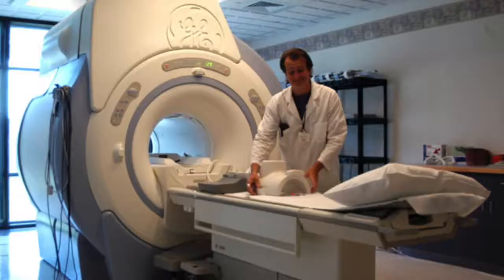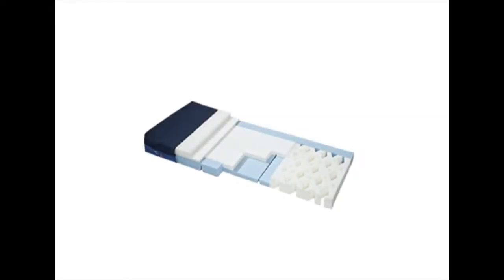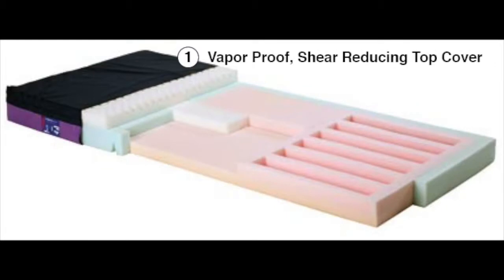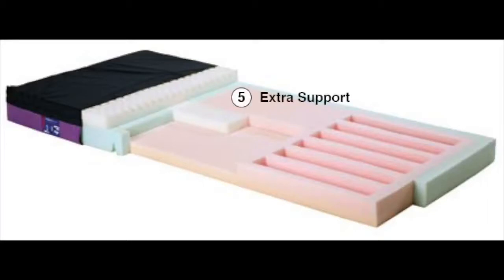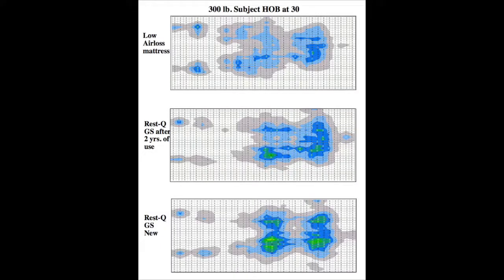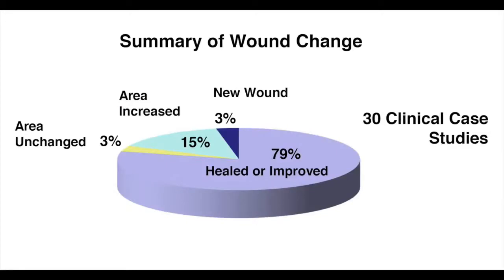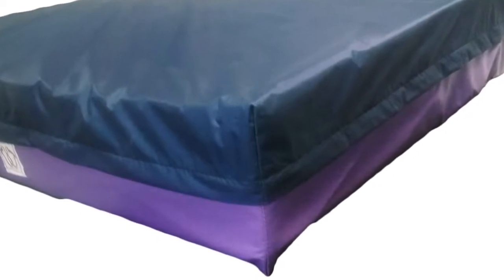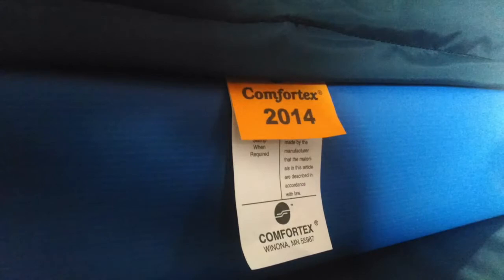Comfortex Rest Q and Rest Q GS Mattresses | Hospital Bed Mattresses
Product features, cleaning guidelines, and more information about the Comfortex Rest-Q and Rest-Q GS mattresses.

Our Rest-Q mattress provides specialty bed pressure redistribution for just pennies per day.

The Rest-Q GS provides a safe, comfortable and therapeutic surface for the heavier patient without being too supportive for the average to light patient.

CME Corp is proud to offer Comfortex products! Contact your local Account Manager at CME for more information.